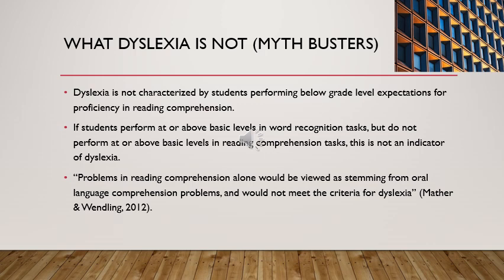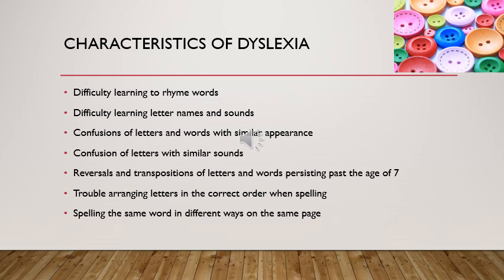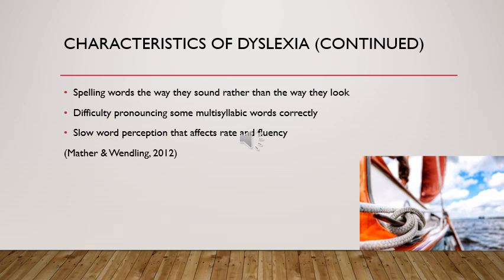Final_Project_Knowledge_is_Key_Dan_Herro